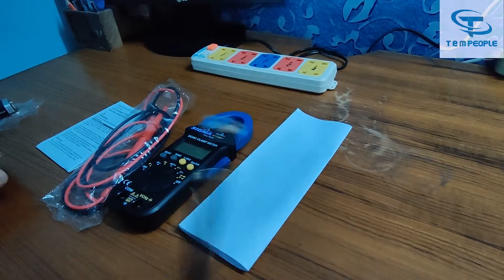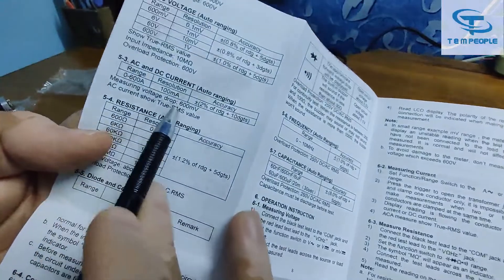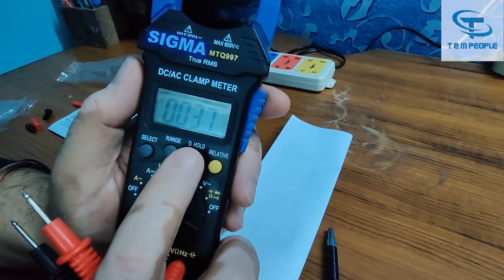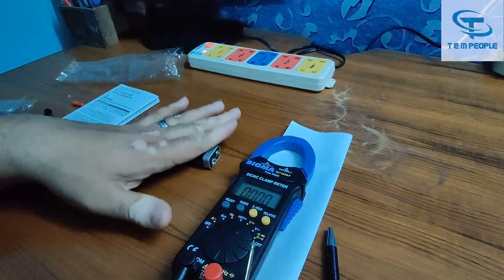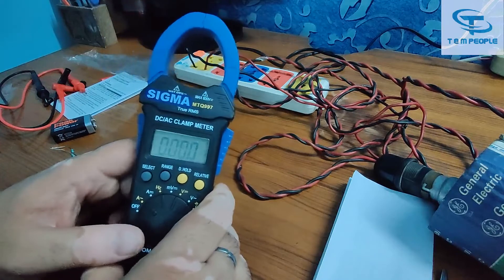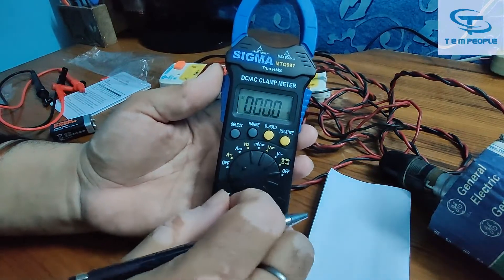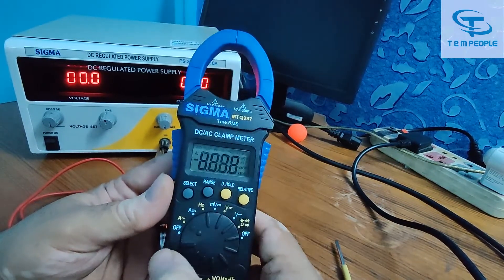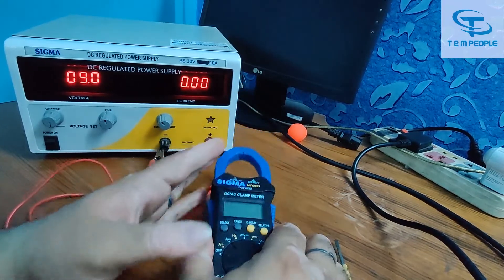How to use AC/DC Clamp Meter SIGMA 997 in English || Detailed Demonstration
Specification:

Display: 6000 Counts Autorange
AC Voltage: Upto 750V TRMS & DC Voltage: Upto 1000V DC
AC /DC Current : 2A to 600Amp AC TRMS; Jaw Size 32mm
Frequency: upto 60MHz, Resistance : upto 60MΩ , Capacitance: Upto 20milli F, Continuity Buzzer, Diode Checking